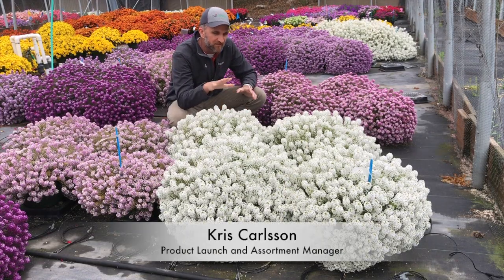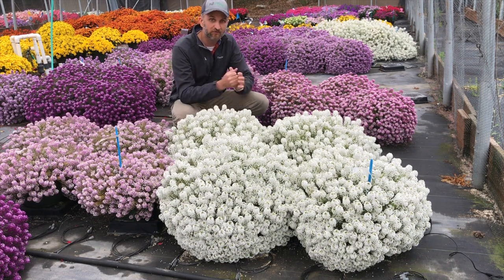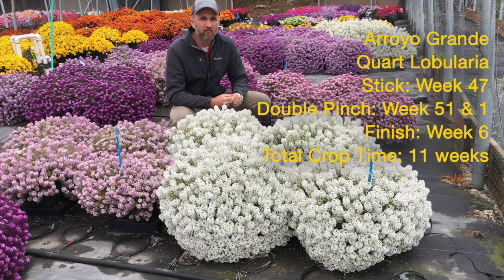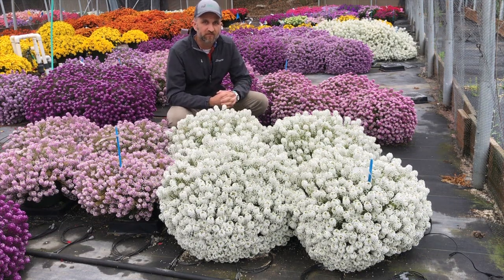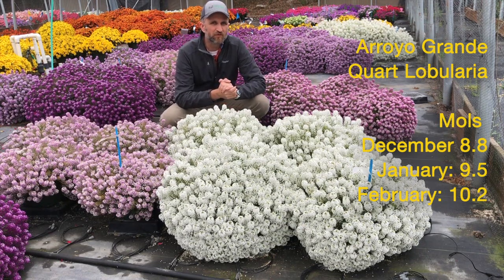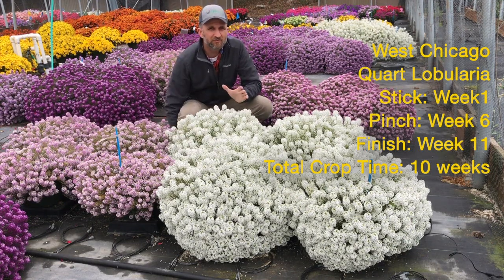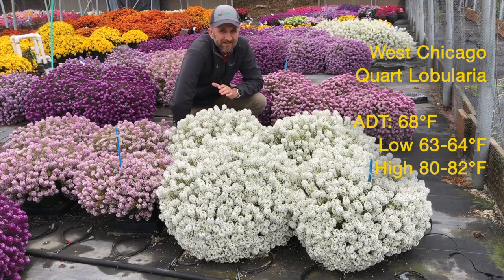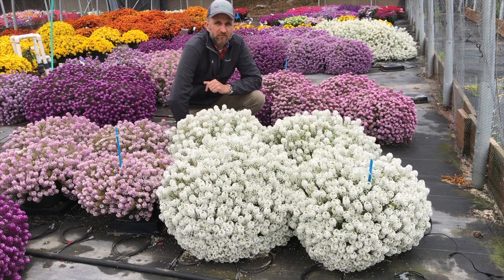Tech Talk - Easy Breezy Lobularia - Best Practices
We did extensive culture trials on our heat-tolerant Lobularia series Easy Breezy. Here are our best-practices on how to grow GLORIOUS plants with NO PGR. Stats taken from Arroyo Grande, Calif., and West Chicago, Ill.